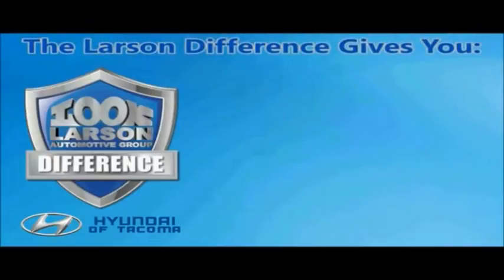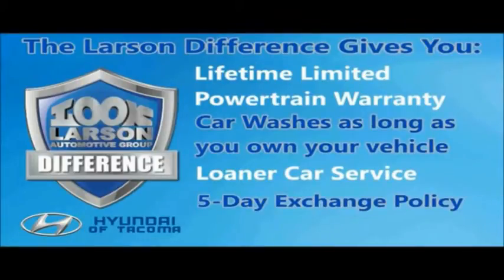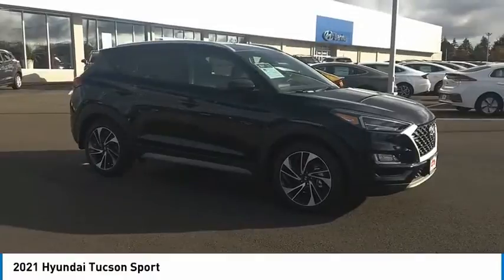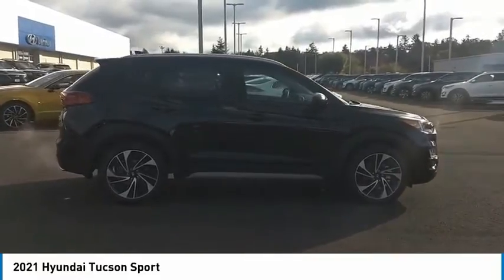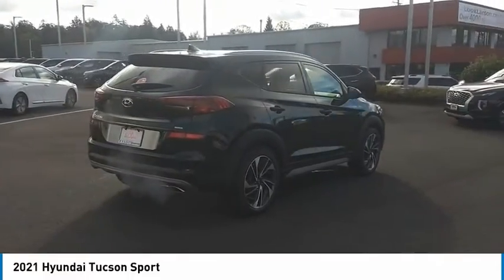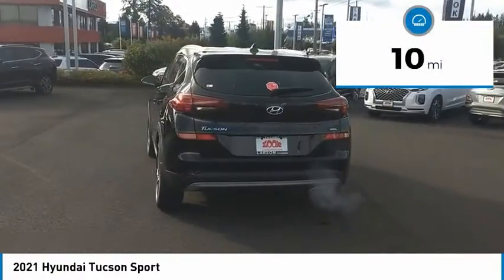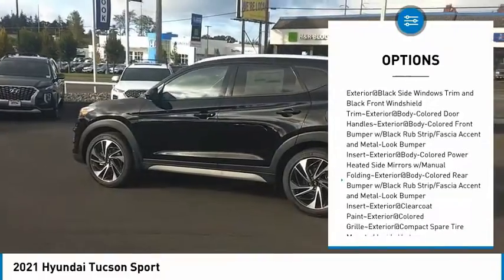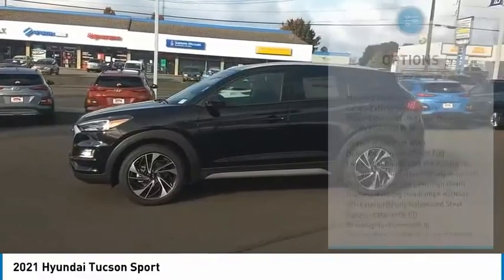2021 Hyundai Tucson H3305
2021 Hyundai Tucson Sport

Larson Hyundai
7601 S. Tacoma Way

With only 10 miles, this model provides an impressive 21/26 MPG city/highway. If youre looking for power, this Hyundai Tucson Sport has it. You can find a Regular Unleaded I-4 2.4 L/144 engine paired with a 6-Speed Automatic w/OD transmission. Technology options includes: 1 LCD Monitor In The Front, Radio w/Seek-Scan, Clock, Speed Compensated Volume Control and Steering Wheel Controls.